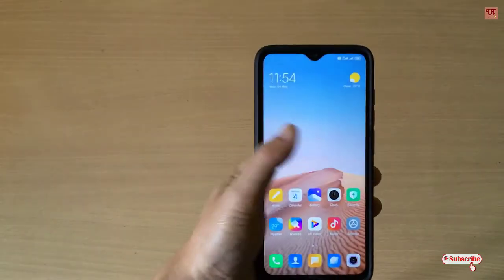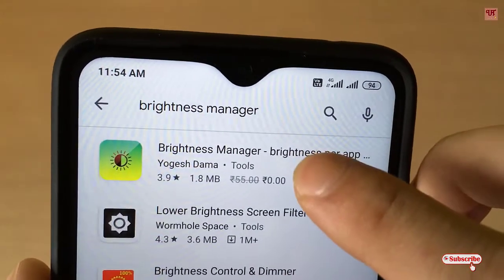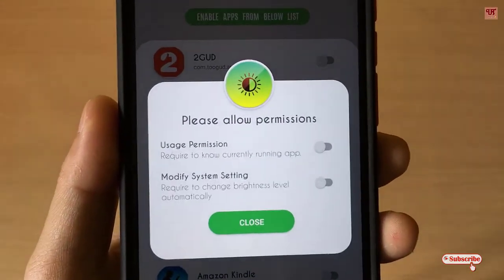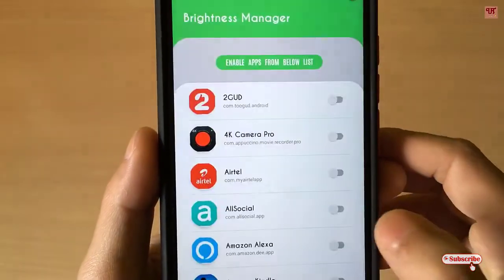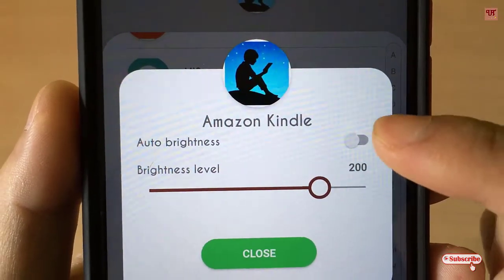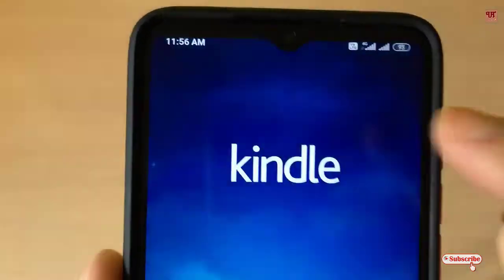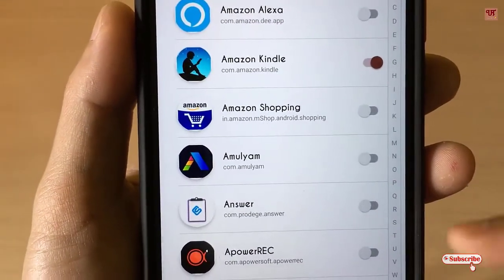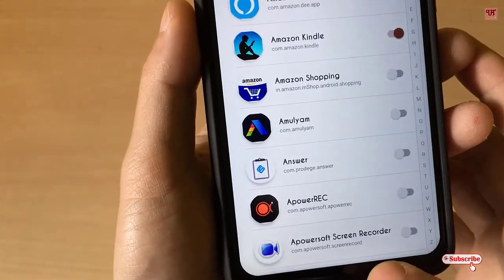How to set different brightness level for different apps in any Android Smartphones ?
This video tutorial is all about How to set different brightness level for different apps in any Android Smartphones .